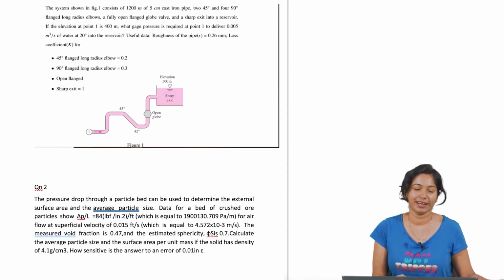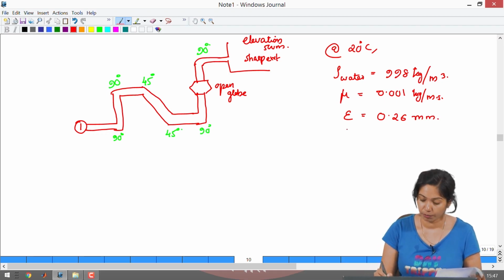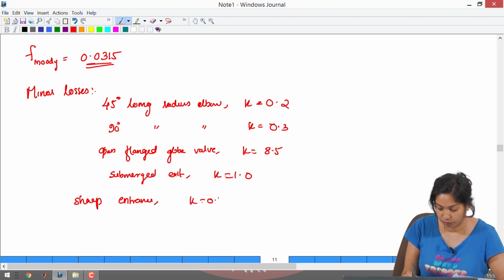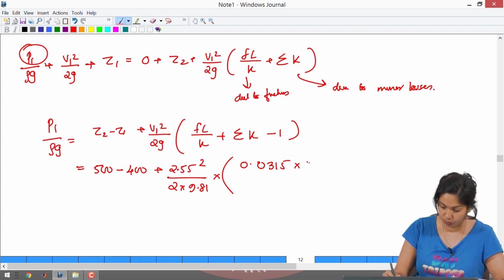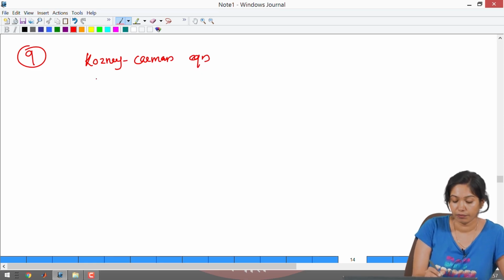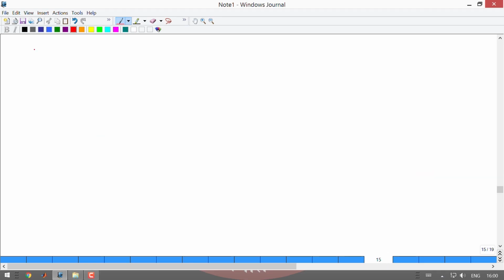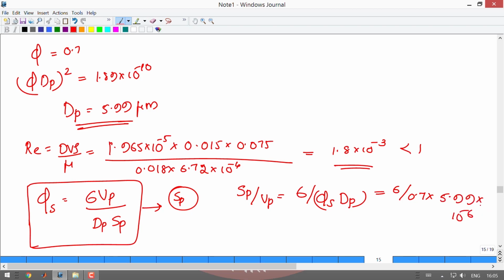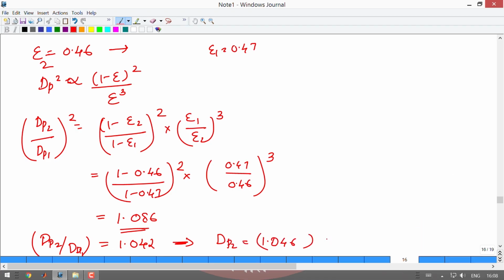Tutorial 8 : Fluid and Particle Mechanics